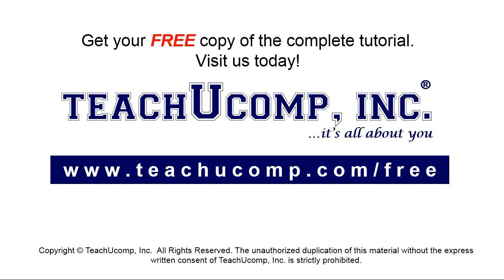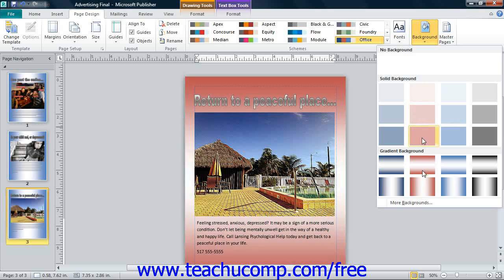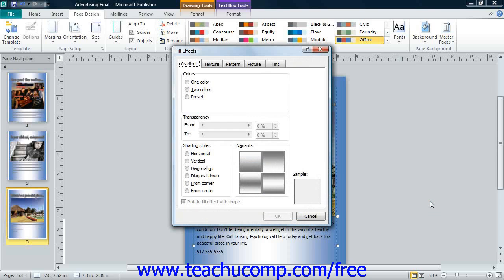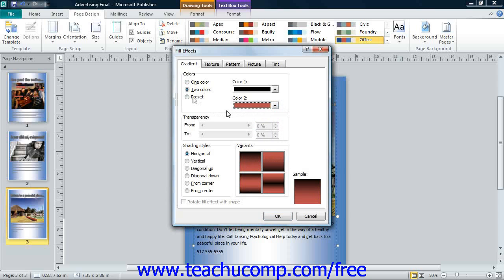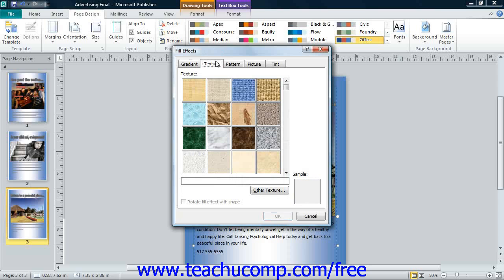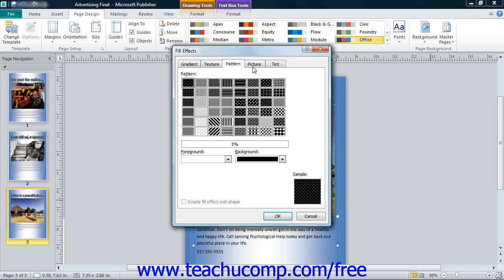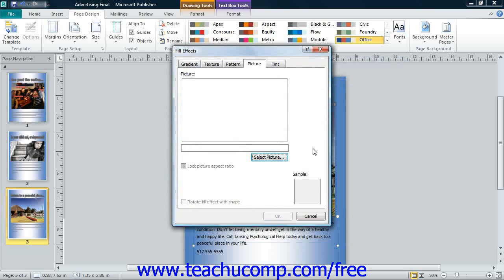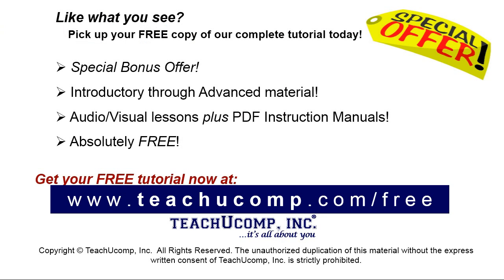Publisher 2010 Tutorial Customizing Page Backgrounds-2010 Only Microsoft Training Lesson 7.4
Learn how to customize page backgrounds in Microsoft Publisher - the most comprehensive Publisher tutorial available. Visit us today!